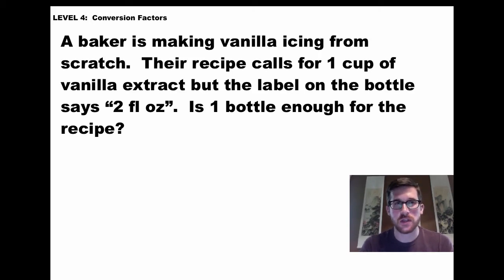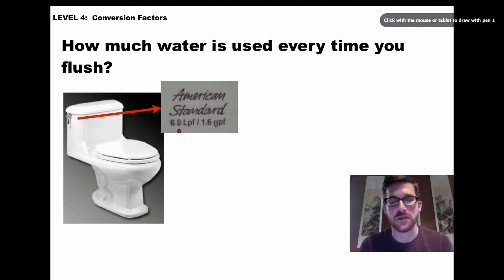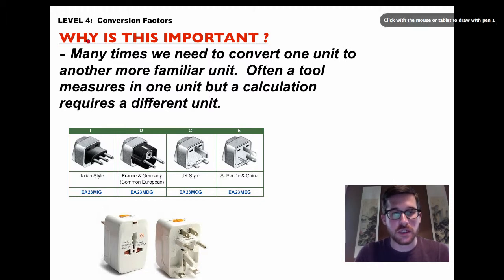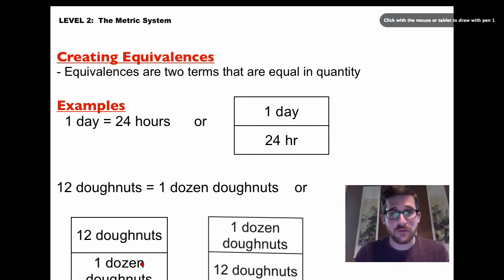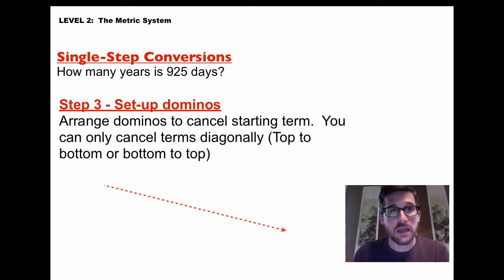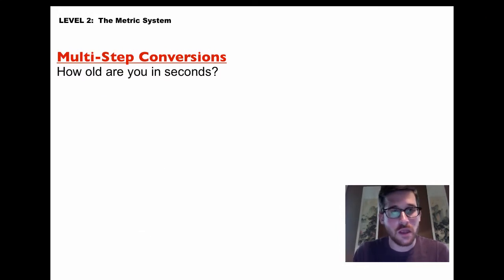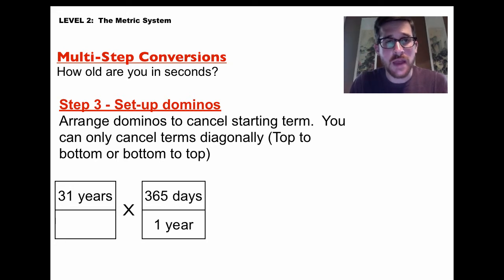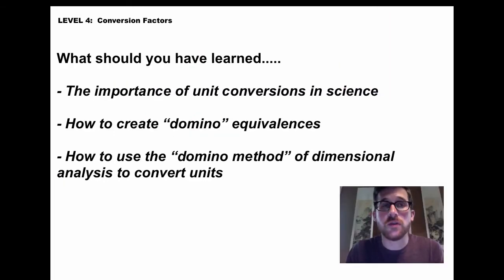Conversion Factors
Table of Contents:

01:05 - How many water molecules are in a single drop of water?
02:13 - How many water molecules are in a single drop of water?
02:36 - Can you perform the following calculation in your head?4,500,000,000 X 0.000734 = ?
03:41 - Can you perform the following calculation in your head?4,500,000,000 X 0.000734 = ?
04:43 - Can you perform the following calculation in your head?4,500,000,000 X 0.000734 = ?
05:30 - Can you perform the following calculation in your head?4,500,000,000 X 0.000734 = ?
06:15 - Can you perform the following calculation in your head?4,500,000,000 X 0.000734 = ?
07:00 - Can you perform the following calculation in your head?4,500,000,000 X 0.000734 = ?
07:36 - Can you perform the following calculation in your head?4,500,000,000 X 0.000734 = ?
07:58 - Can you perform the following calculation in your head?4,500,000,000 X 0.000734 = ?
08:49 - Can you perform the following calculation in your head?4,500,000,000 X 0.000734 = ?
09:46 - Can you perform the following calculation in your head?4,500,000,000 X 0.000734 = ?
10:31 - Can you perform the following calculation in your head?4,500,000,000 X 0.000734 = ?